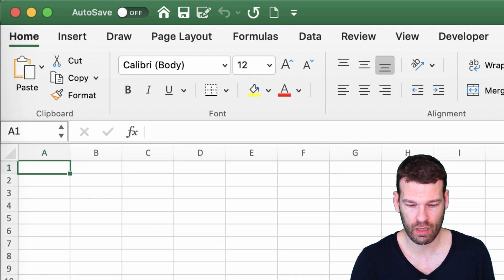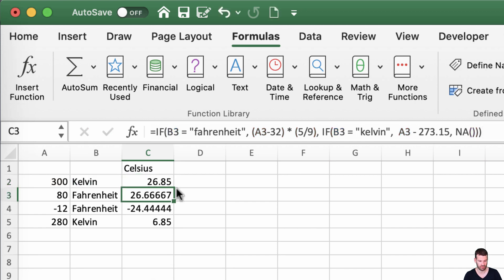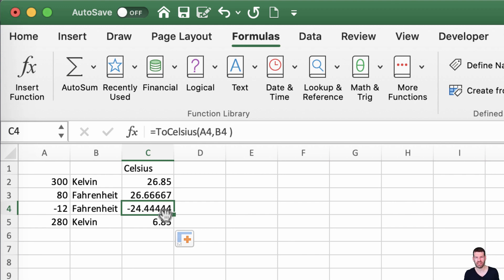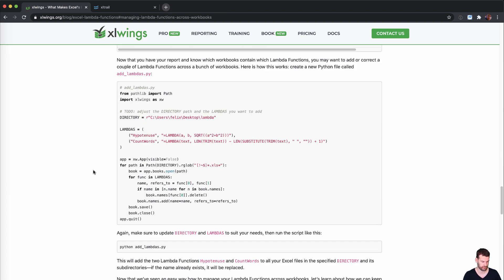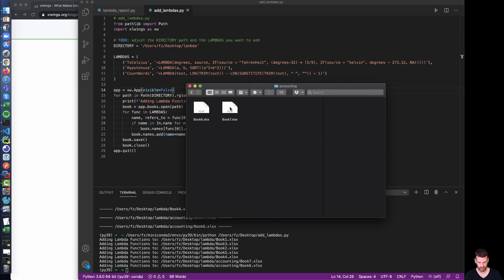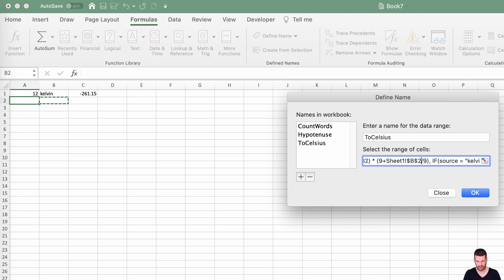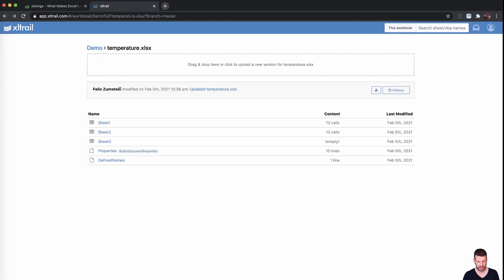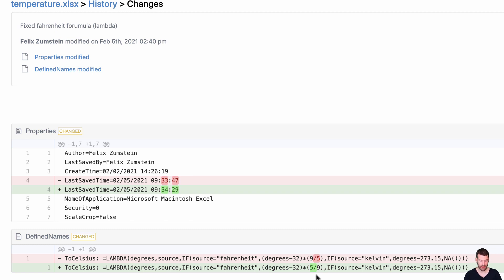What Makes Excel's Lambda Functions so Awesome (and what doesn't)?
In December 2020, Microsoft announced Lambda Functions as a new Excel feature. Lambda functions are an exciting way to define custom functions (a.k.a. user-defined functions) by only relying on Excel formulas, without having to use VBA or writing an add-in. In this video, we’re going to see how Lambda Functions work and why they are so awesome. It’s not all roses though: we’ll also look at the current limitations of Lambda Functions and how to solve some of them. Currently, Lambda Functions are only available to Microsoft 365 subscribers on the Beta Channel. To see if you can already use them, start typing =LAMBDA in a cell and if Excel suggests the function name, you are all set.